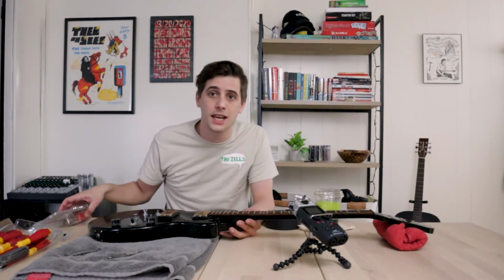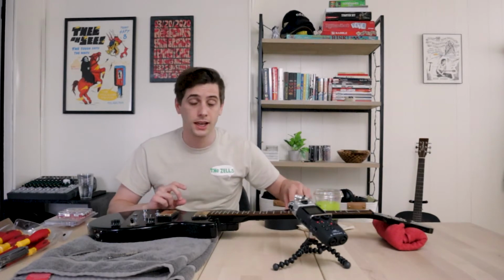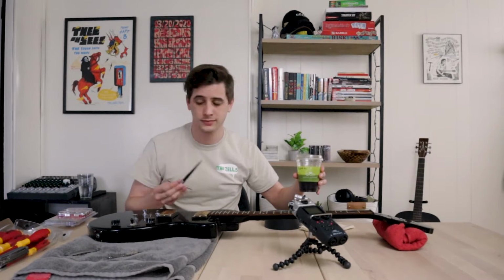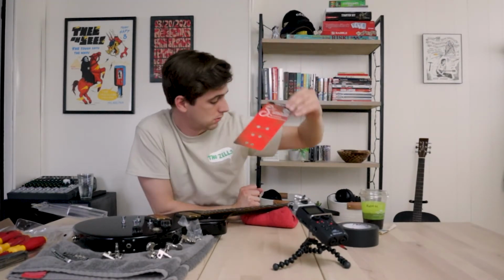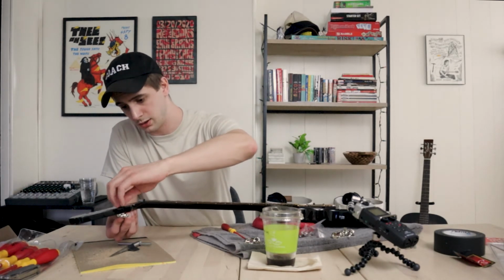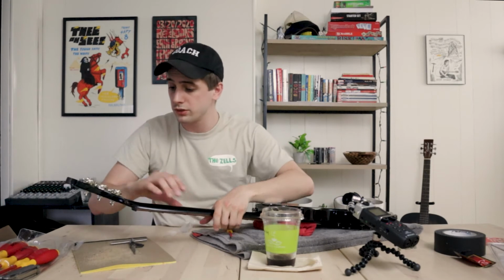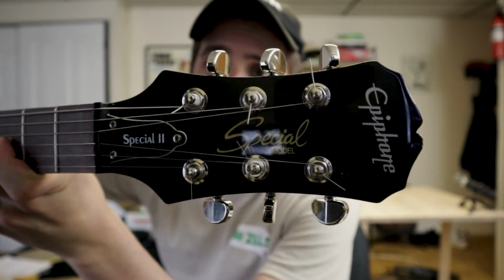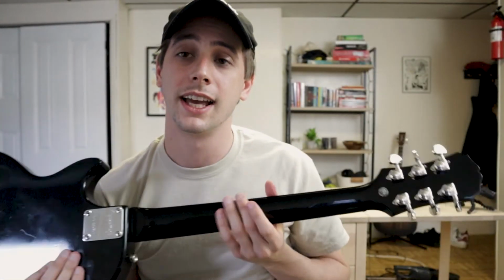Installing Grover Tuners in a Beginner Guitar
Enlarging the tuner holes in my Epiphone Special II and installing some Grover tuners to make it a more reliable guitar.